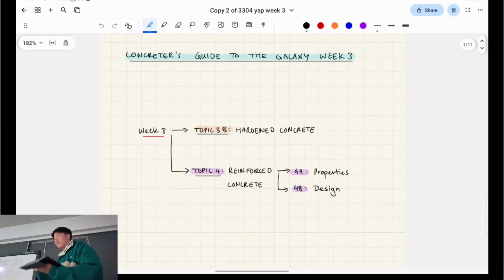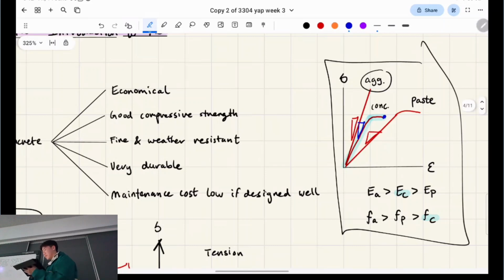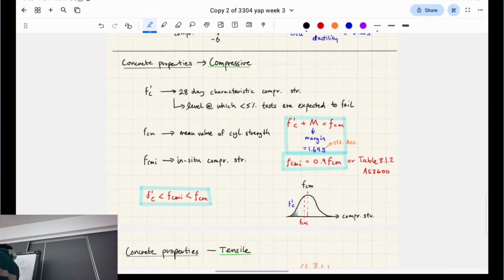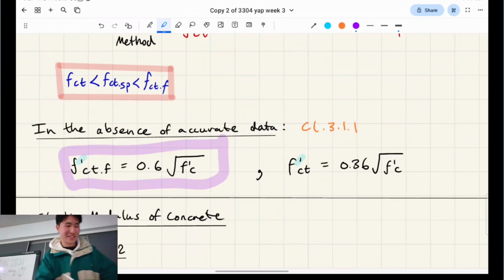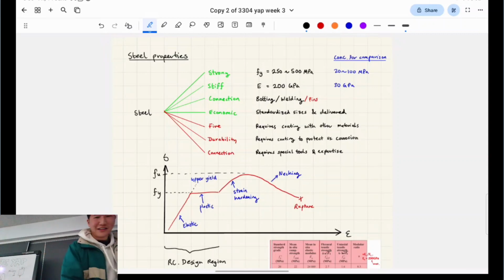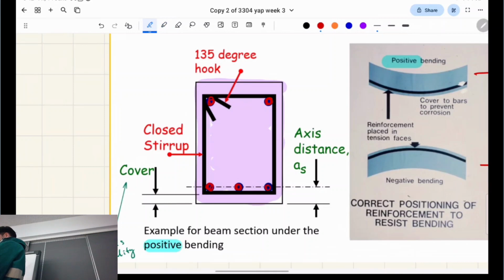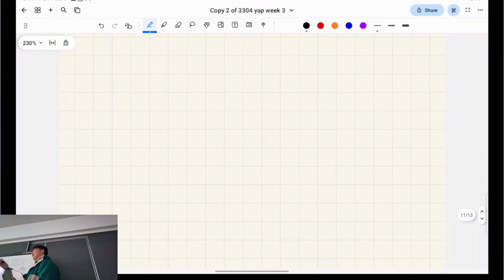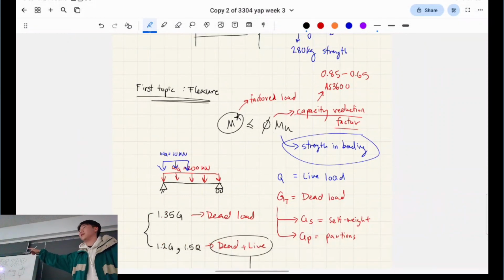Concreter's Guide to the Galaxy - Week 3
0:00 Pre-yap
1:18 Testing of hardened concrete
3:35 Shrinkage (cooked)
4:53 Intro to RC
11:51 Compressive strength
21:03 Tensile strength
25:19 Smoko
32:08 Steel properties
35:36 Reo size / terminology
42:25 Engineer's beam theory
46:47 Limit state design